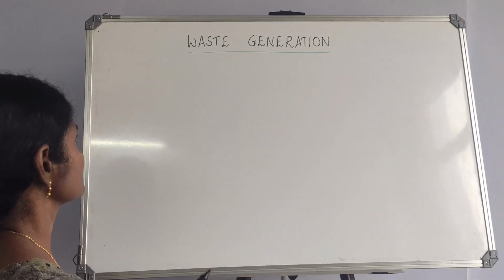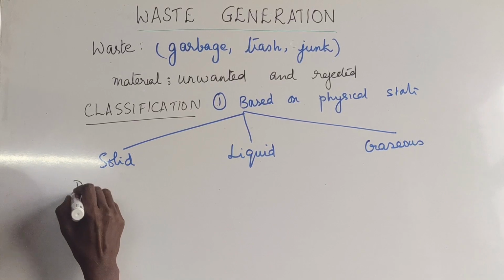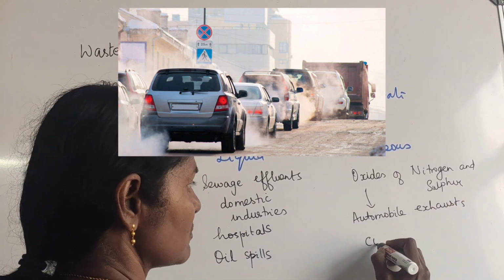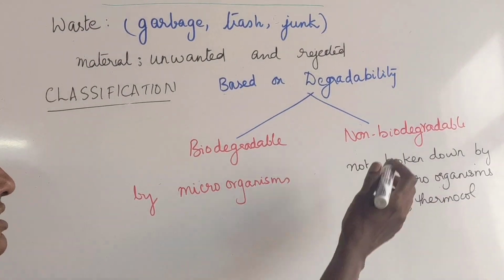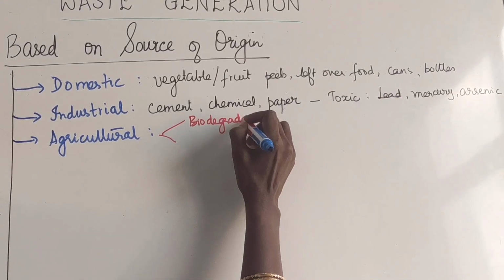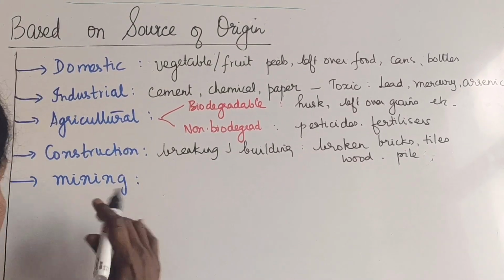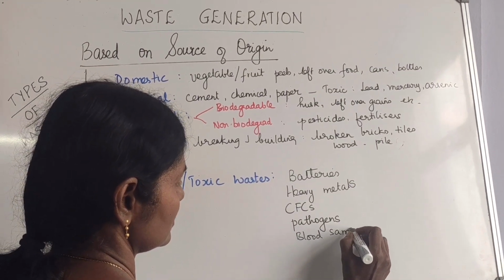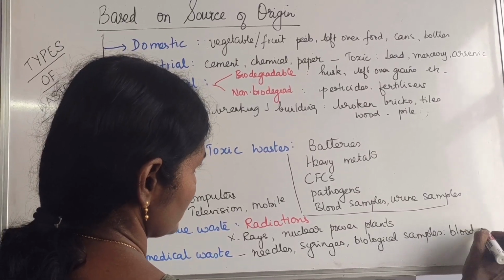Caring for our Soil pt.5 (WASTE GENERATION) - Cynthia Sam - Environmental Applications Std.10 ICSE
This is a short session on 'Caring for our soil' according to the latest ICSE syllabus.

Topics Included:
1) Introduction to Waste Generation
2) Classification of Waste
     - Based on Physical State
     - Based on Degradability
     - Based on Source/Origin

Video Shot and Edited by Jason David.